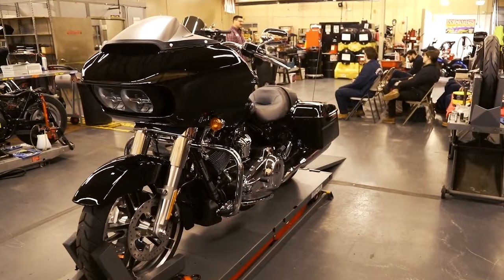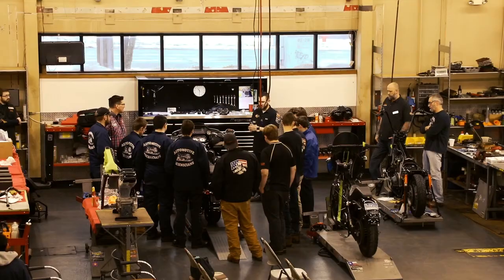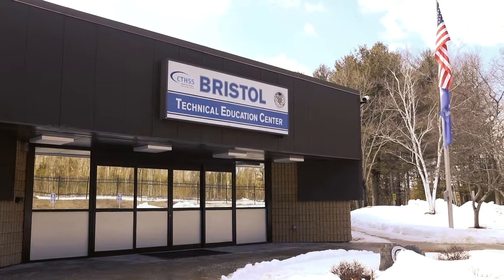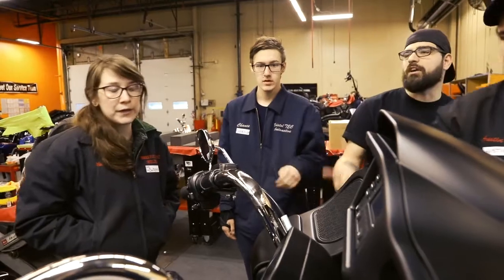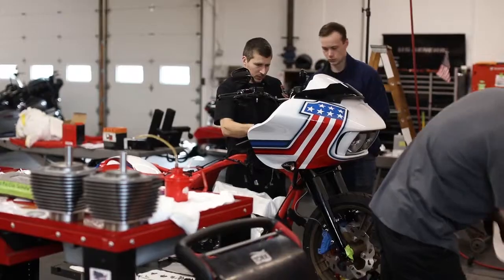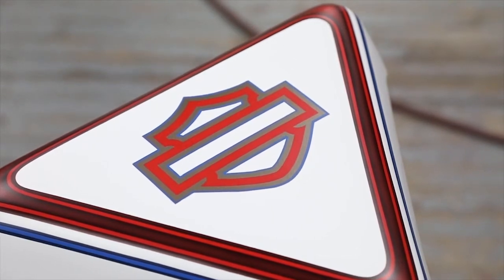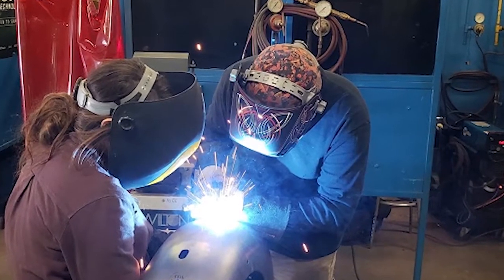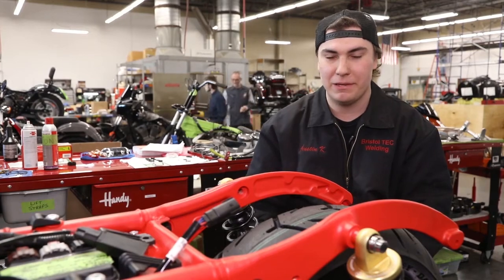Yankee Harley-Davidson Battle Of The Kings Competition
Yankee Harley-Davidson in Bristol, CT teams up with Bristol Technical Education Center to custom build a motorcycle for the Battle Of The Kings competition.